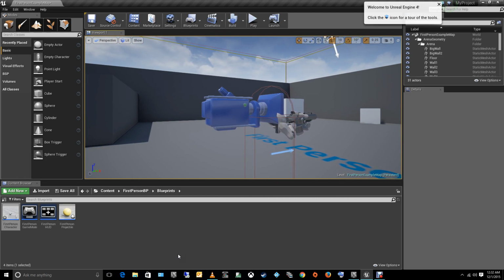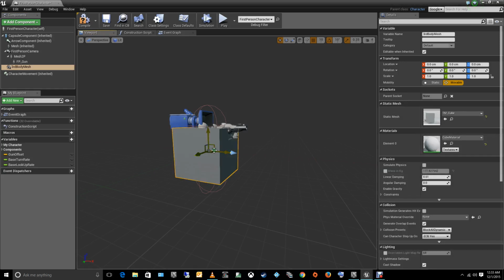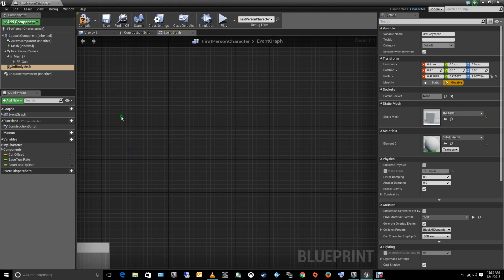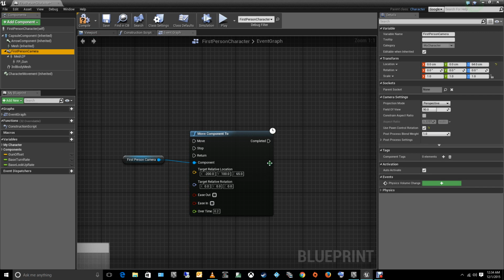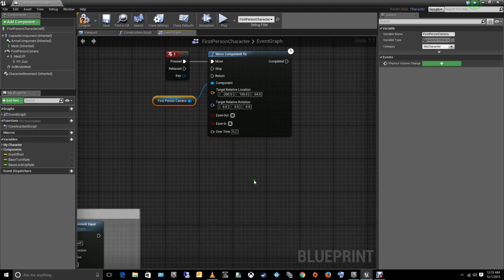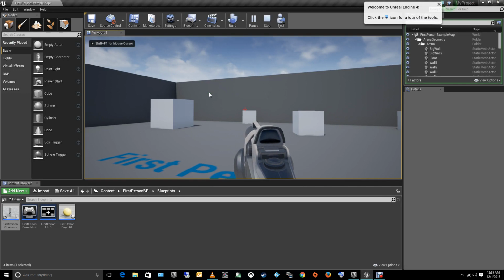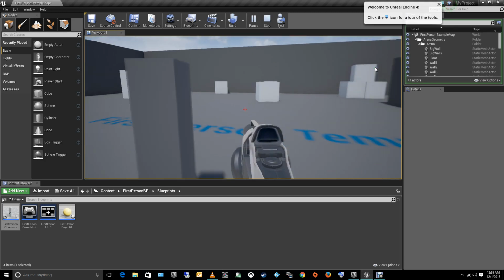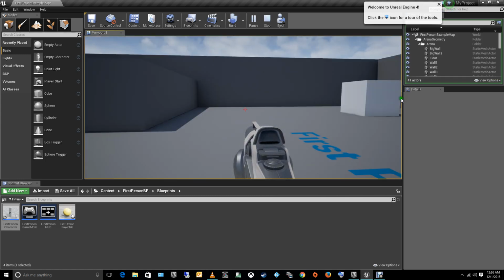Unreal Engine 4.10 Tutorial - Changing Cameras View by Moving - Easiest Way Ever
Welcome to another tutorial of Unreal Engine 4.10 Tutorial . On this tutorial we will learn how to change from different type of view from just moving the camera around the scene.